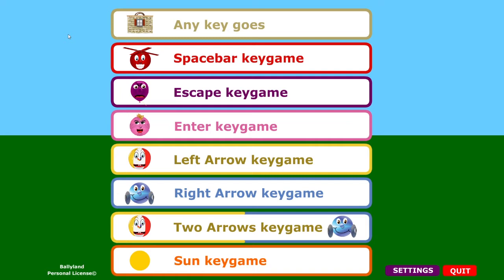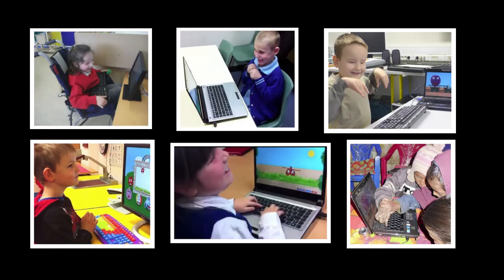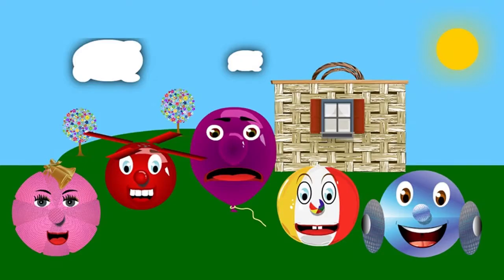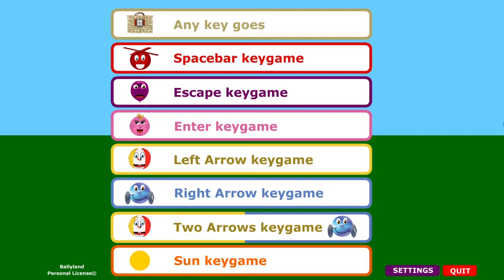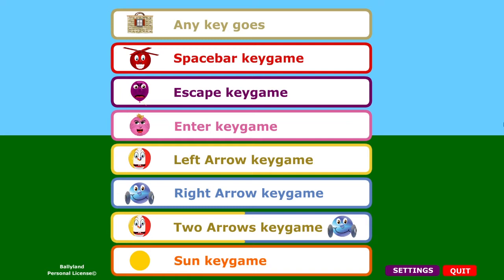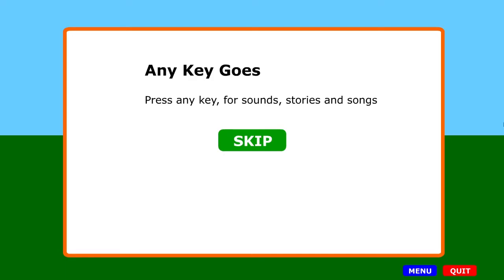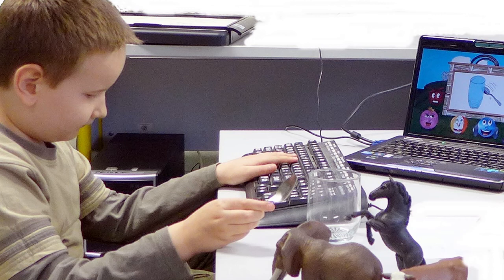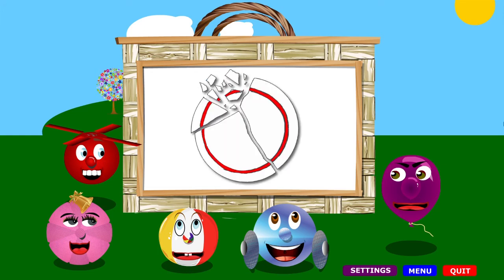01 Sonokids Ballyland Tutorial Any Key Goes